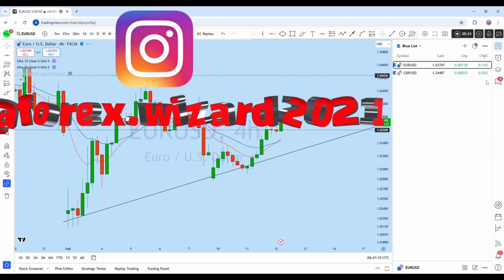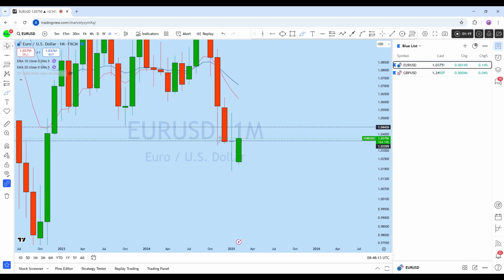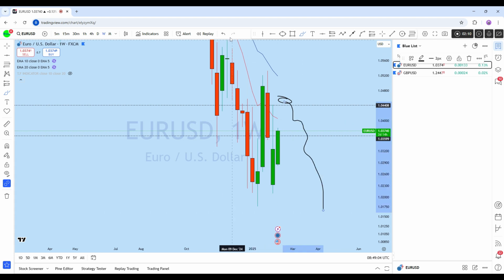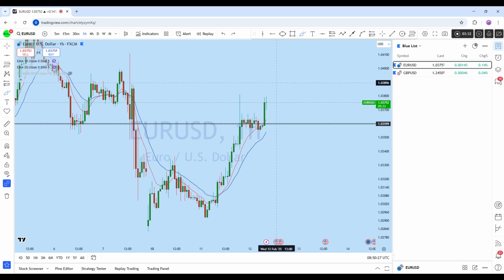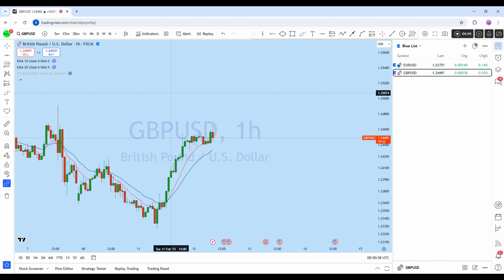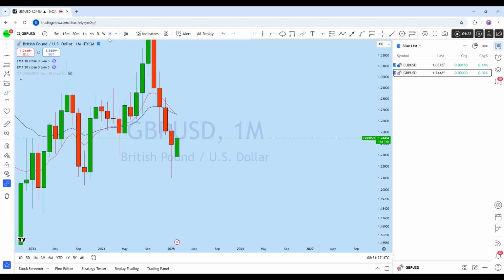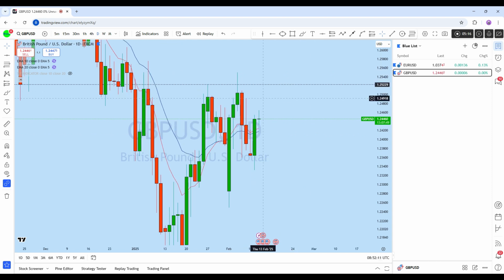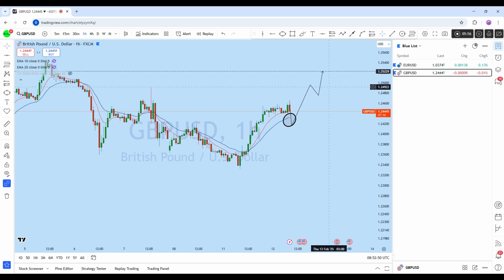EURUSD and GBPUSD Analysis Today : Trend Trading Strategy